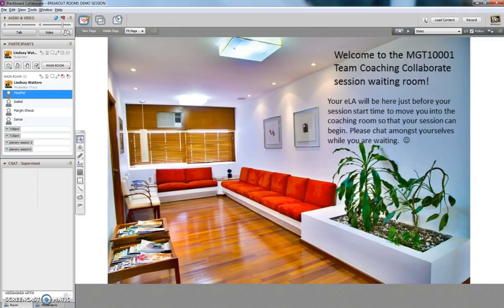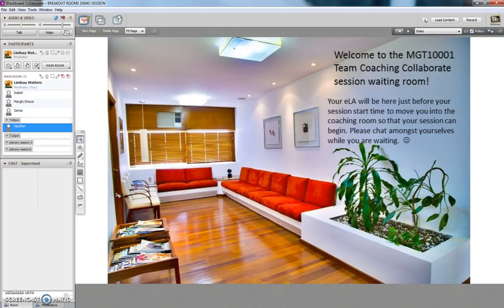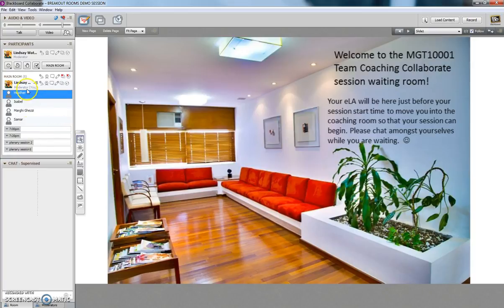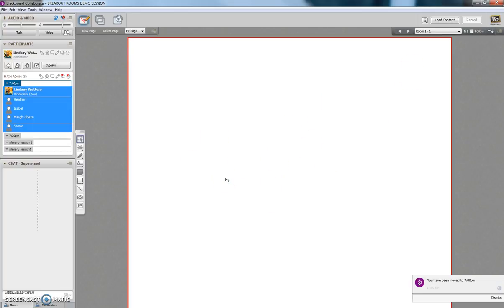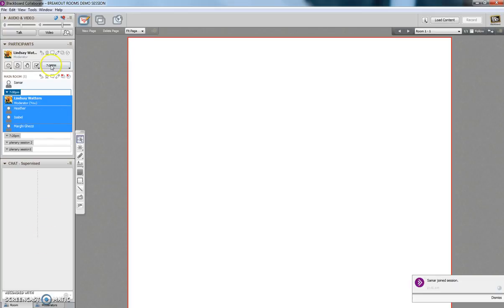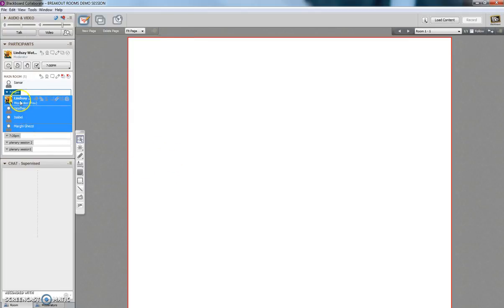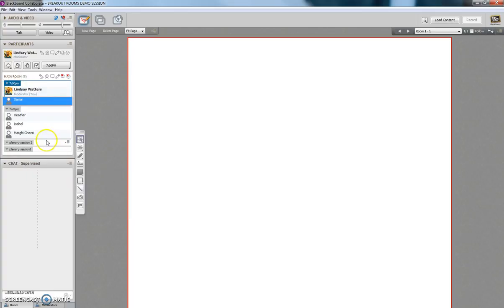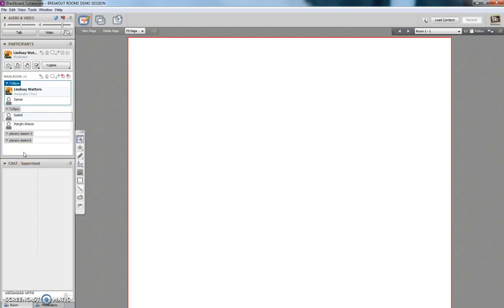Moving participants in and out of breakout rooms